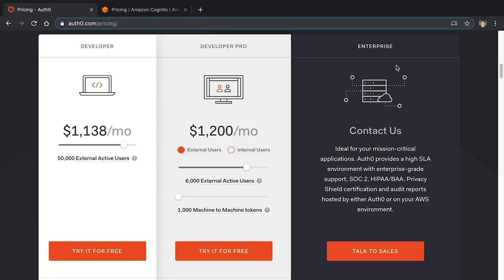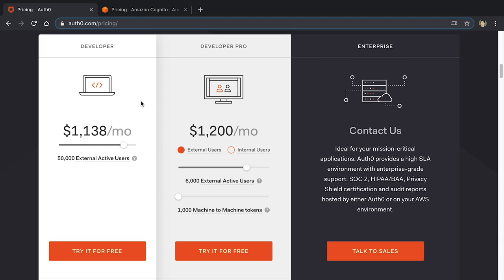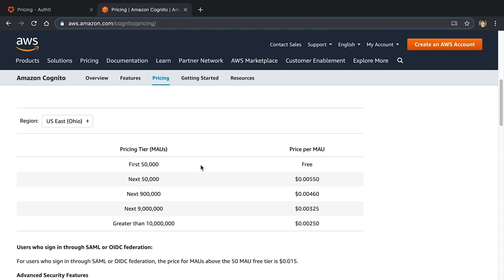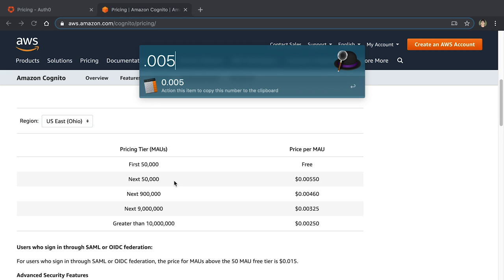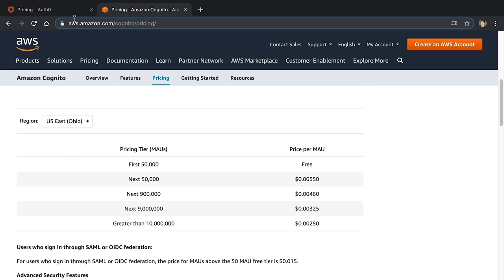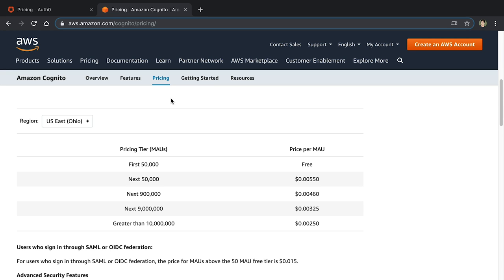Should you Implement Authentication Yourself?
I discuss the pros and cons of using an authentication service like Auth0 or Amazon Cognito vs. implementing authentication yourself.